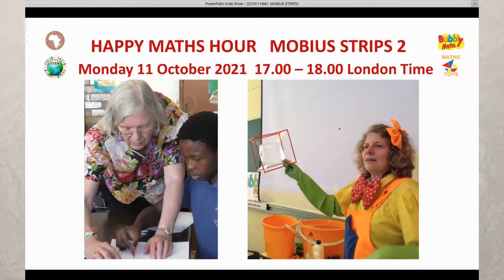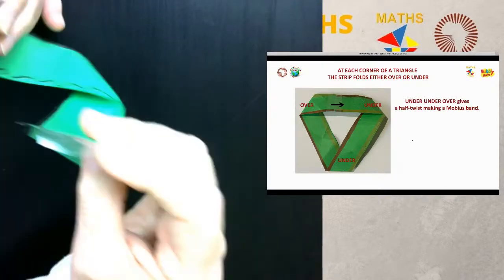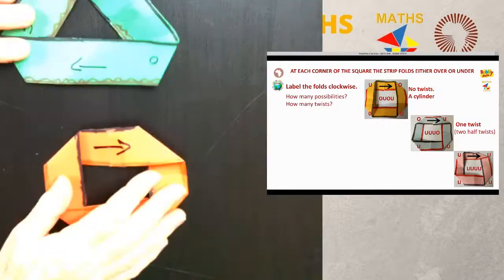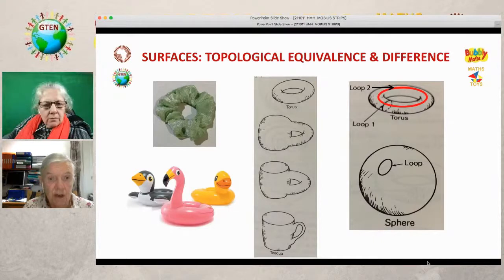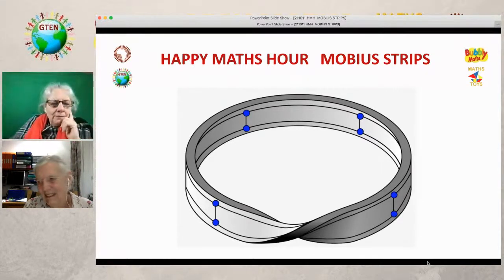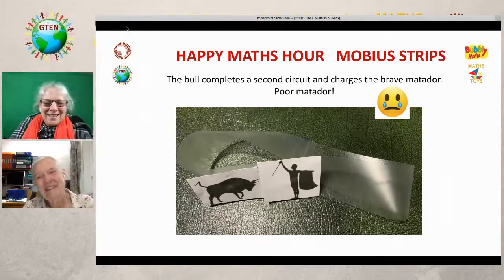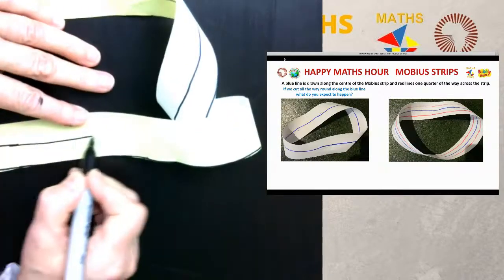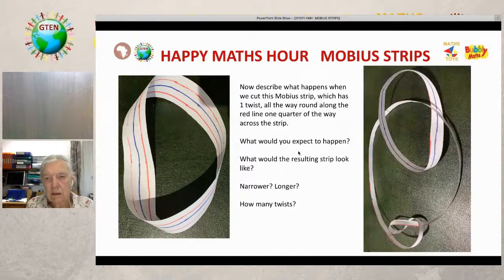Happy Maths Hour, The Mobius Strip and Topology with Toni Beardon and Caroline Ainslie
This video is about the Mobius Strip and Topology

If you are using a smartphone or tablet. You can use the AIMSSEC app:

There are lots of activities for you covering home learning and inclusion on the AIMSSEC Aiming High website and I also offer online one to one and group tutoring.

math lesson starter, maths lesson starter, inquiry based lesson, inquiry based activity, notice and explain, think mathematically, reason logically, visualise and interpret patterns, visualisation, BEAUTY of Mathematics, Math, Maths, problem solving, real life maths, people maths